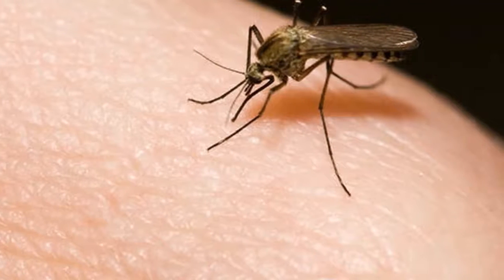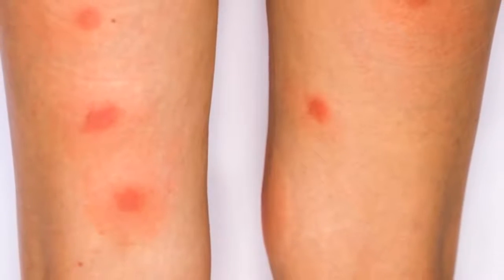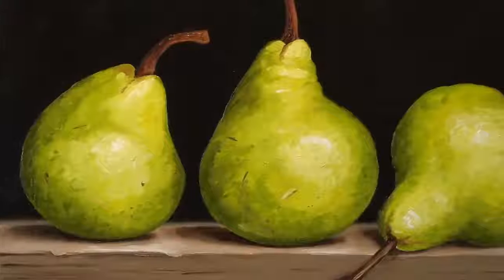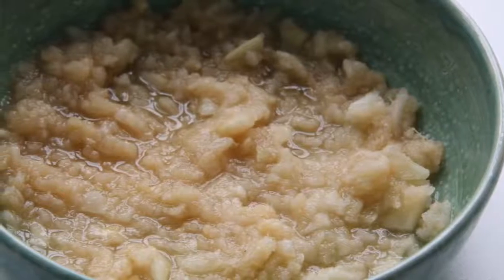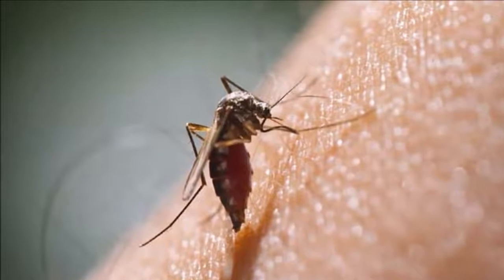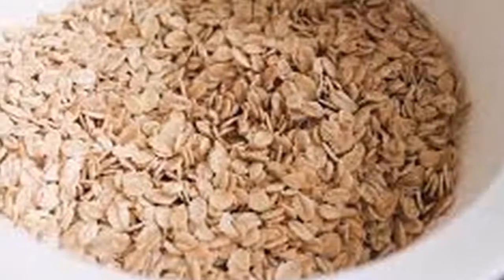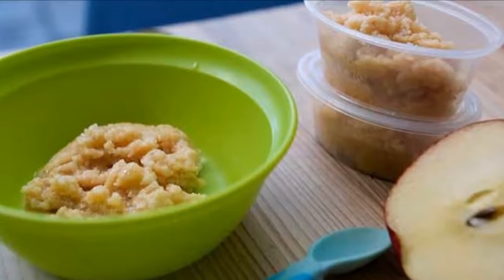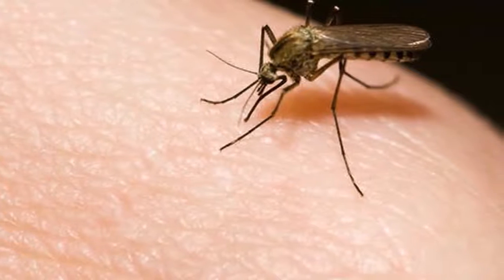Goodbye forever to mosquitoes, thanks to this home trick of a neighborhood grandmother